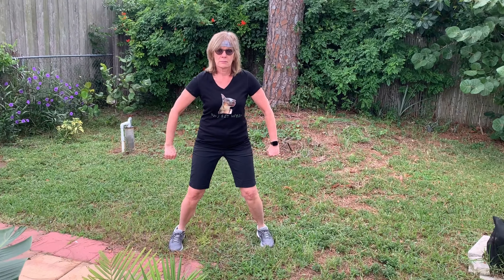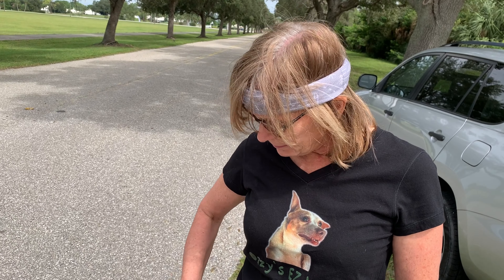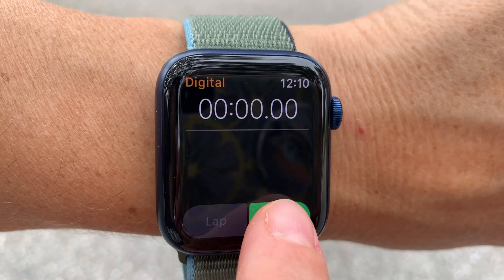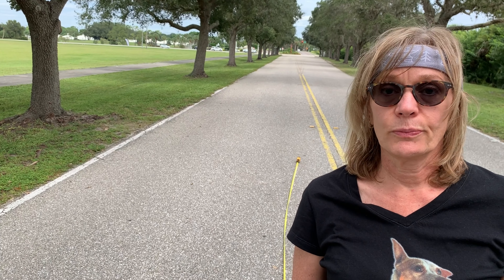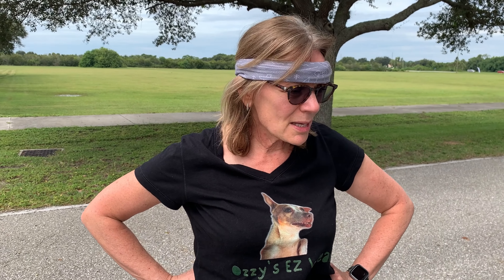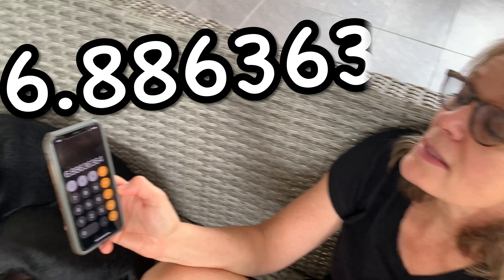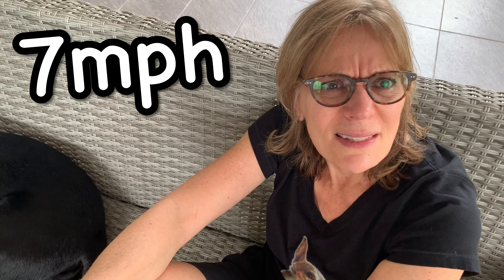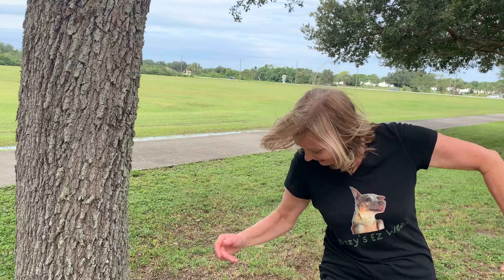How to Calculate Your Running Time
After watching Nick Knows calculate his miles per hour with an approach starting from a 10 second increment, we tackled this mathematical endeavor. Along with Mrs. Space Cadet as our inspiration, we Worrywarts, set out to collect our data. Equipped with a watch and a tape measure we arrived at a result of 7 miles per hour.

Worrywart_Adventures

Ozzy’s EZ Wear Etsy Shop